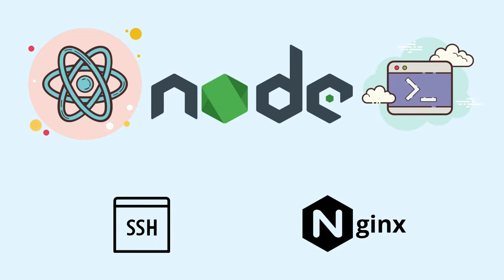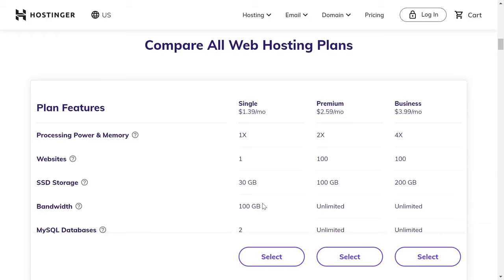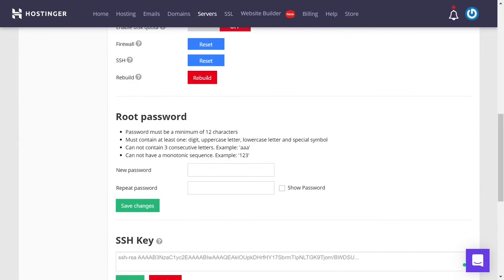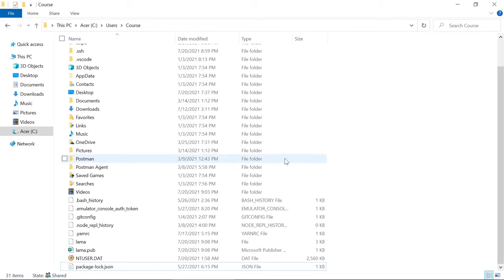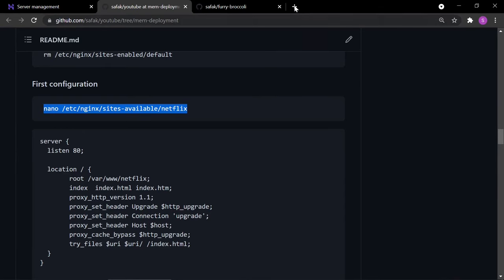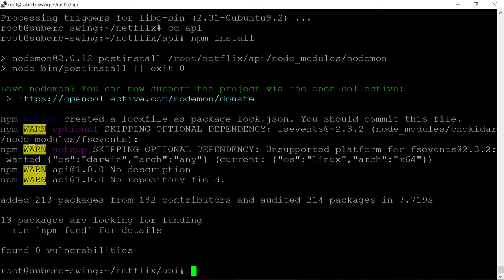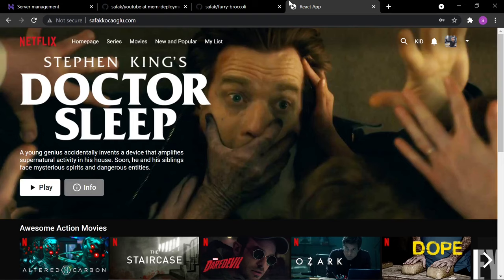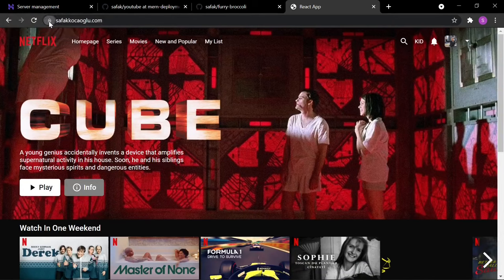Deploy Node.js and React Apps | Full Deployment /w Nginx VPS, SSL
Full VPS deployment using Nginx, reverse proxy, pm2, SSL, and Lets Encrypt.

0:00 Introduction
0:35 Which Hosting Should I Choose?
02:23 Connecting to a VPS with SSH
06:10 VPS Installing Nginx
10:00 VPS firewall
11:37 Understanding Nginx
17:50 React and Node Apps Production Configuration
23:45 Deploying Node.js App to a VPS
31:42 Using PM2 on a VPS
33:31 Deploying React App to a VPS
39:08 Using domain on an Nginx Server
47:40 HTTPS SSL with Let's Encrypt
51:31 Outro